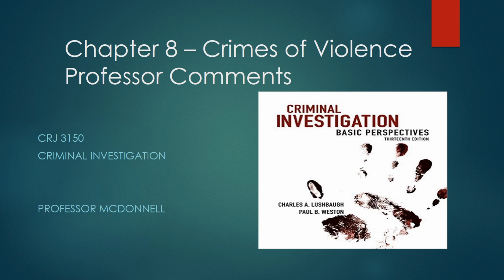CRJ 3150: Chapter 8 Professor Comments